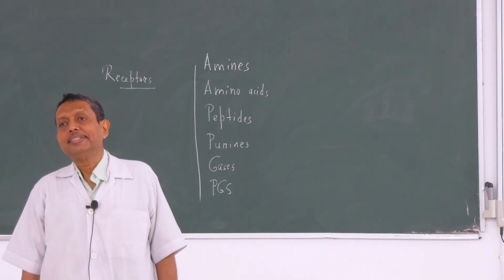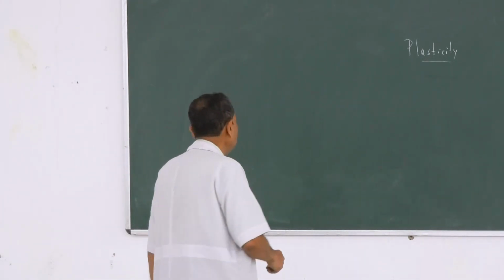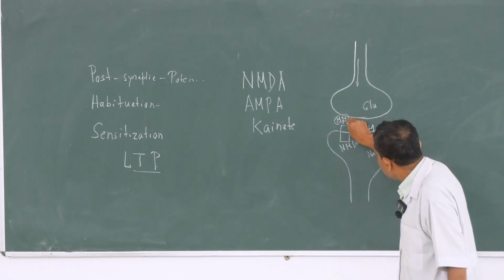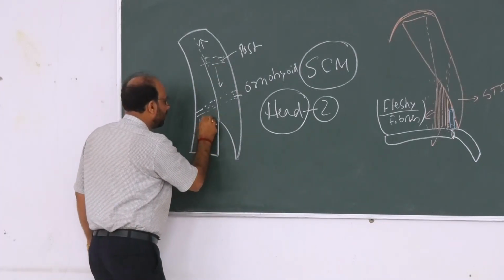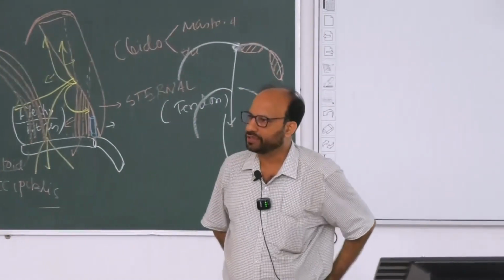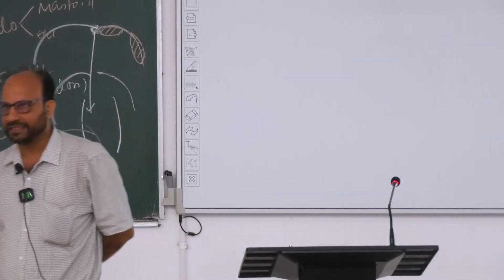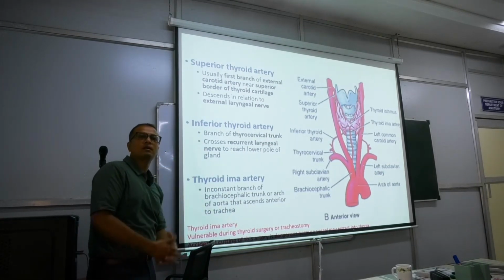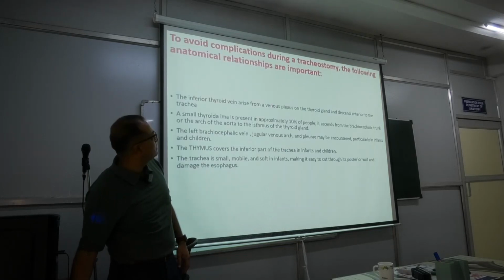Lecture On Unveiling the Mysteries of the Thyroid Gland: A Comprehensive Guide | MBBS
Embark on a journey through the intricacies of the thyroid gland, an often overlooked yet vital organ that regulates metabolism, growth, and development. This comprehensive video explores the gland's anatomy, physiology, and clinical significance, providing insights into its normal function and potential dysfunctions.

Key Highlights:

Thyroid Gland Anatomy: Understand the gland's location, lobes, and surrounding structures, including the strap muscles, thyroid cartilage, and ligament of Berry.
Physiology of the Thyroid: Delve into the mechanisms by which the thyroid gland produces and releases hormones, influencing various bodily functions.
Blood Supply and Drainage: Explore the intricate network of arteries and veins that supply blood to the thyroid gland and facilitate hormone transport.
Clinical Significance: Learn about common thyroid disorders such as hypothyroidism, hyperthyroidism, and goiter, and their associated symptoms and treatments.
Surgical Considerations: Gain insights into the surgical procedures involved in thyroid gland removal and the potential complications associated with these interventions.

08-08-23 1st YEAR MBBS CLASS (22-23) SESSION